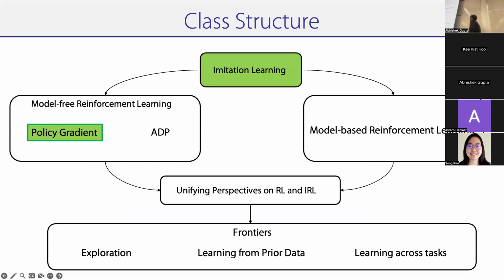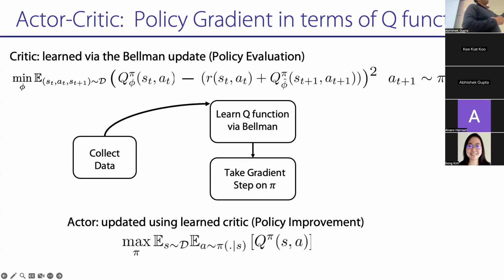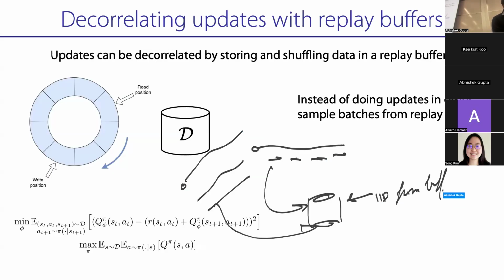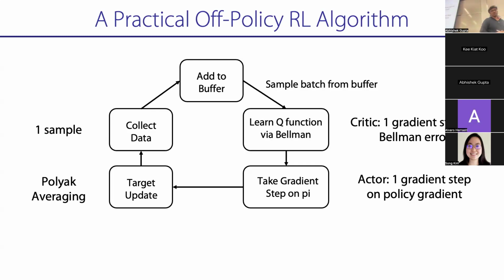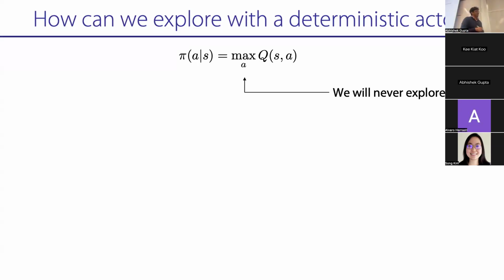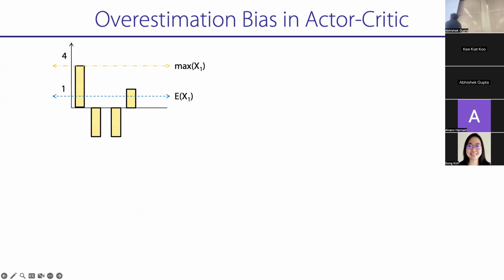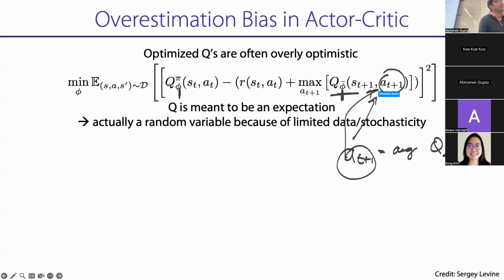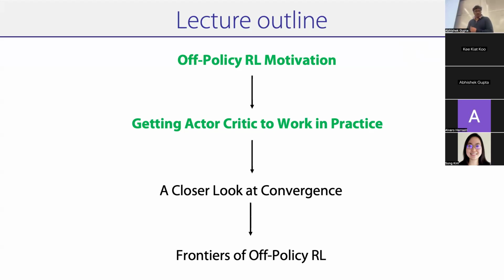CSE 579 Sp 26 - Lecture 8 - Off Policy RL 2